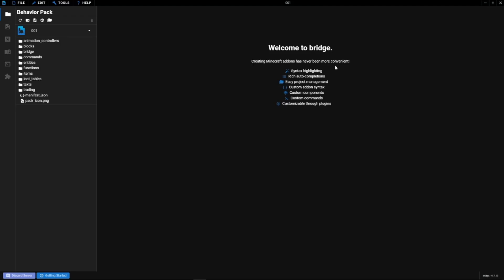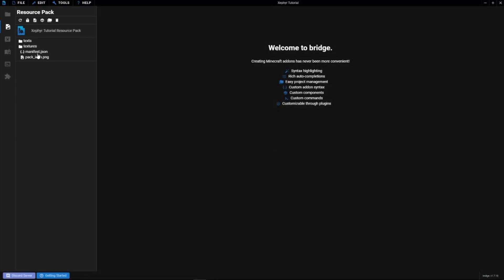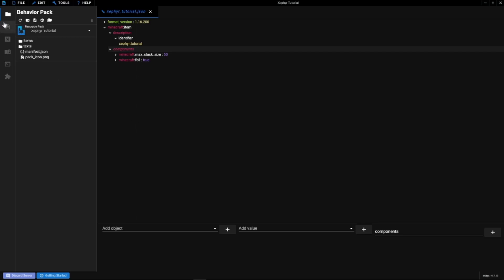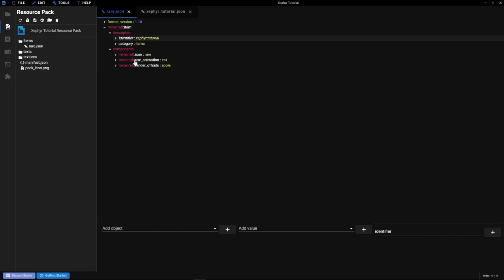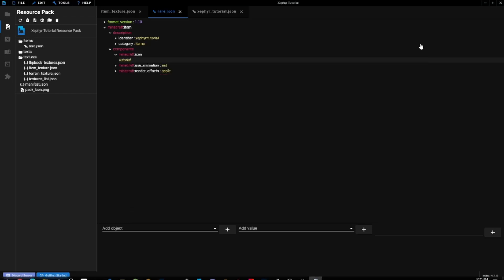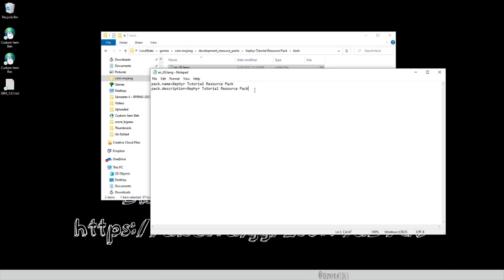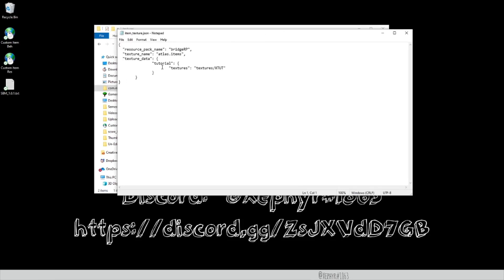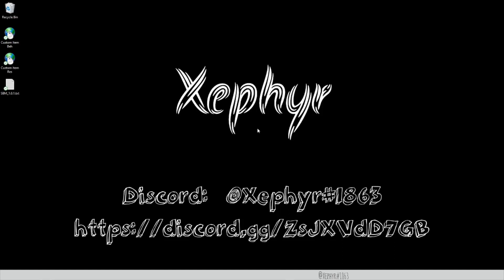How To Make Custom Items In Minecraft Bedrock 1.16.210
In this video, I show you guys how to make custom items to add to your worlds/realms.

-Discord Code: dySKb6vfRw